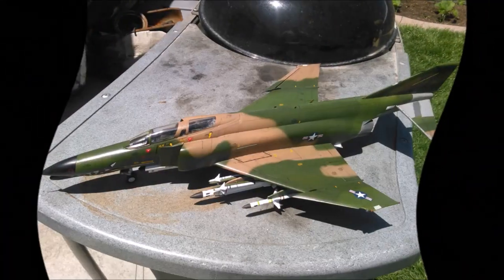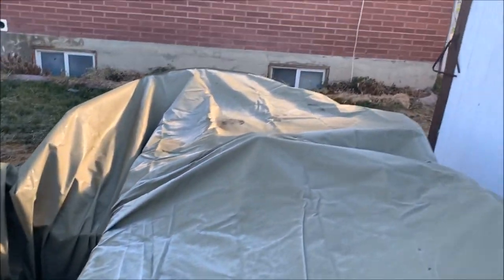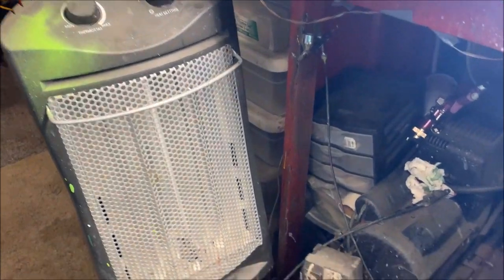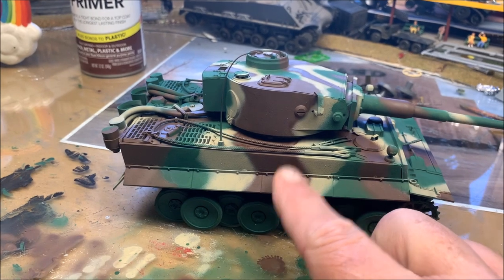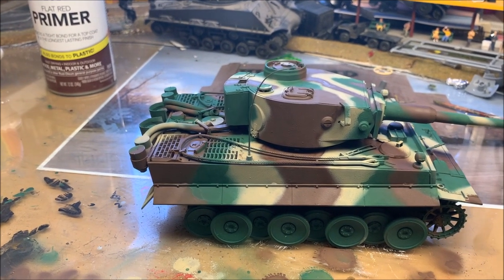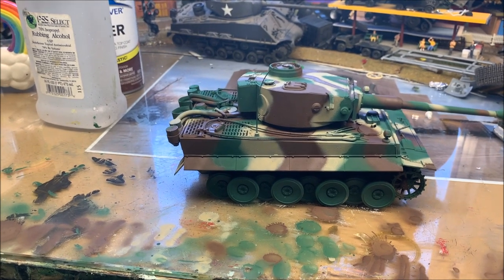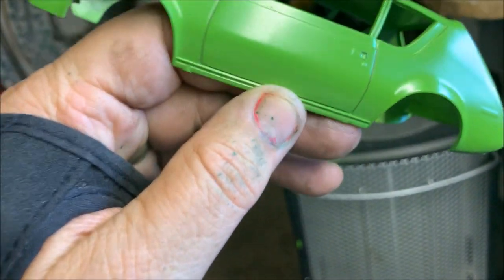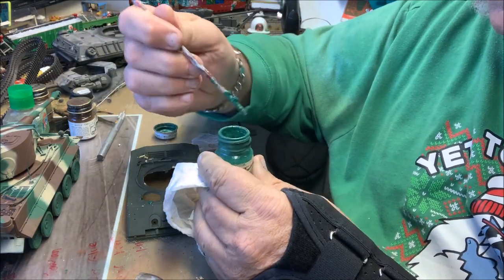Yes I'm crazy! Painting models in the cold of winter